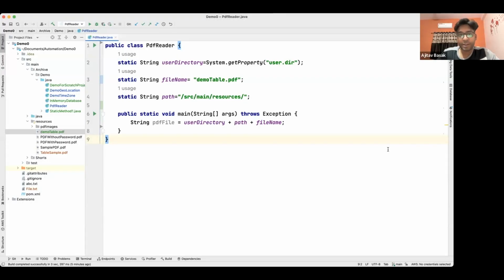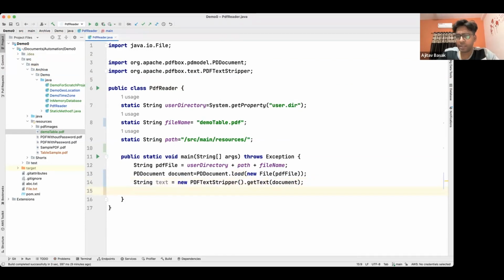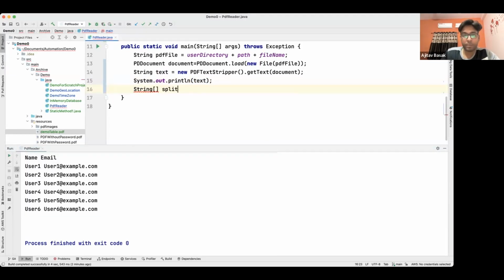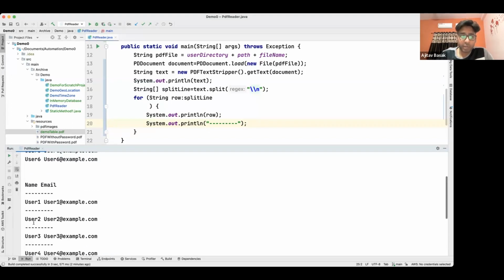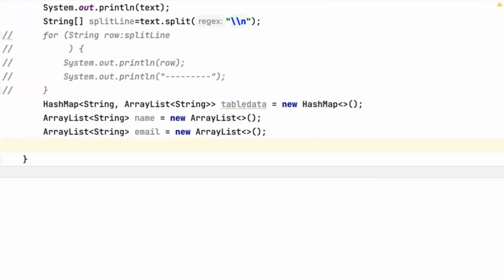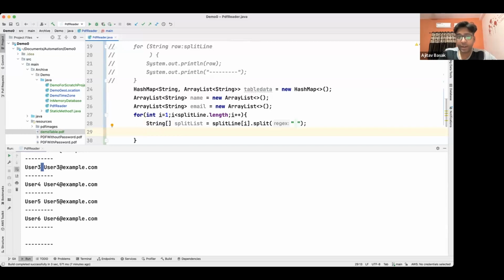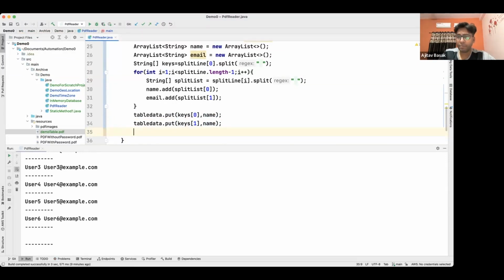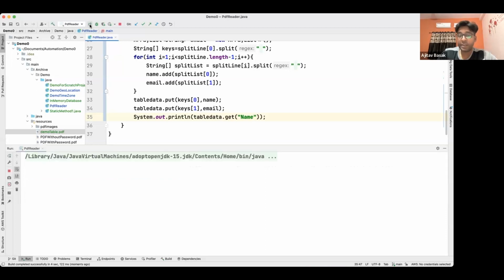ReadTable from PDF